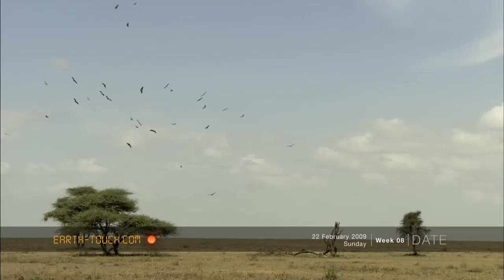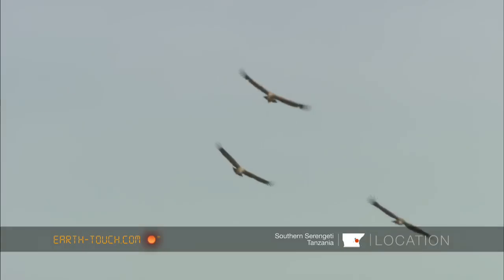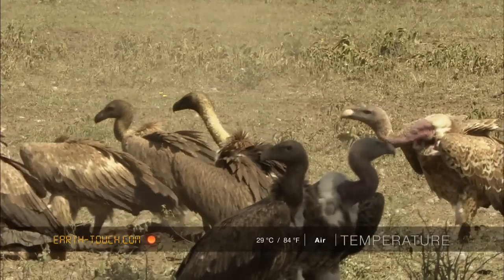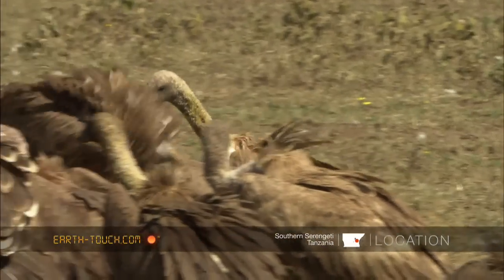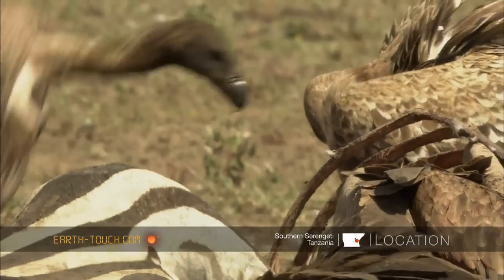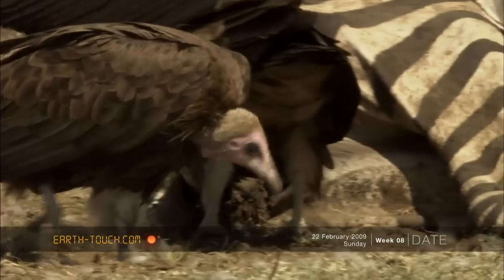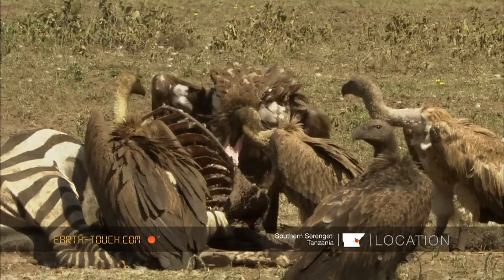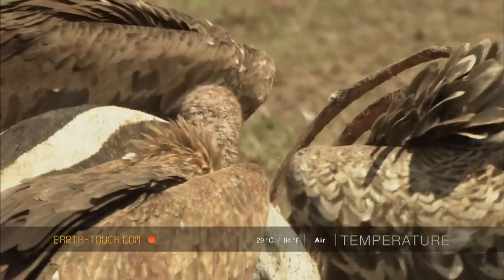Nature's clean-up crew: Vultures clash over a carcass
Nature's ultimate clean-up crew quickly moves in around an old zebra carcass in the Serengeti. Watch as several vulture species push & shove to maintain their place at the feast - a strict "pecking order" quickly emerges!